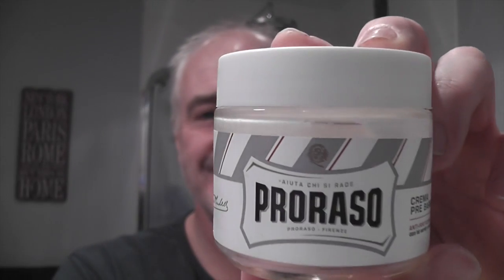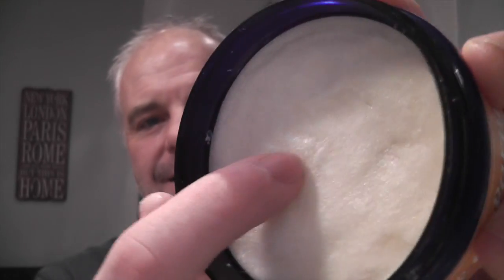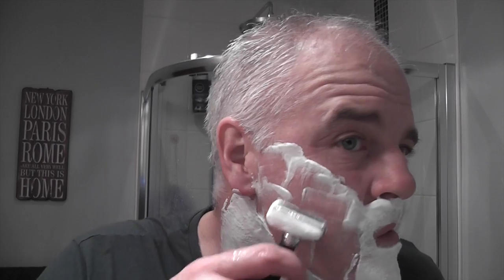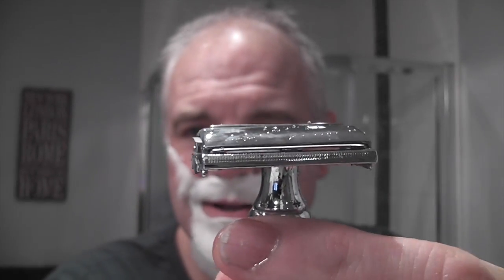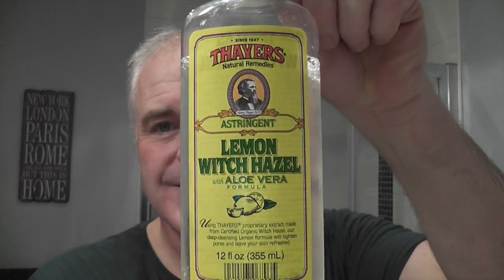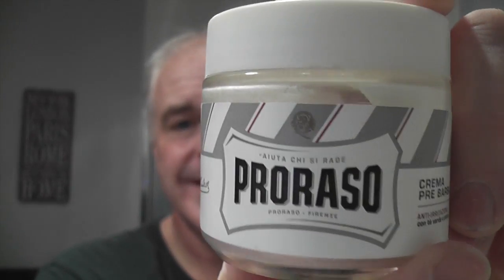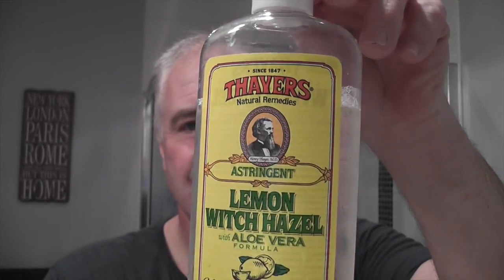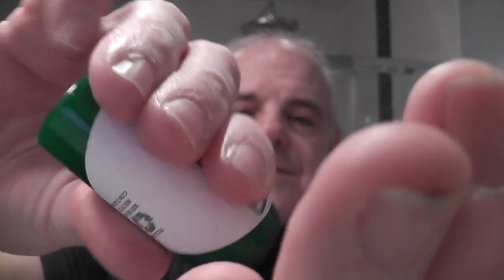Catie's Bubbles Inspirazione Di Parma - Parker 76R - RazoRock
Pre: Proraso White Pre-Shave
Soap: Catie’s Bubbles Inspirazione Di Parma
Razor: Parker 76R
Brush: Omega S-Brush
Blades: Feather (2)
Post: Thayer's Lemon Witch Hazel
A/S: RazoRock XXX
Balm: Stirling Soap Co. Unscented